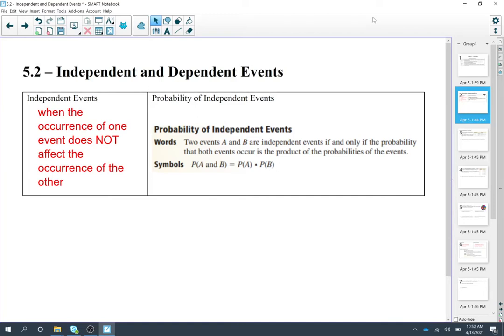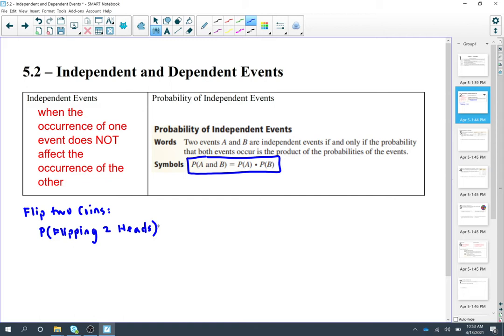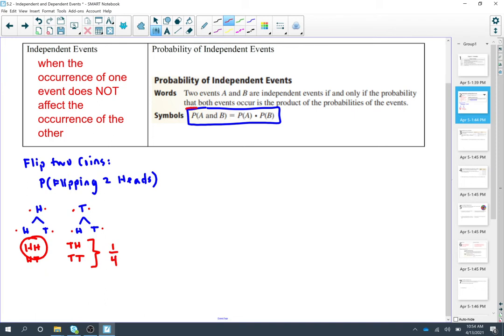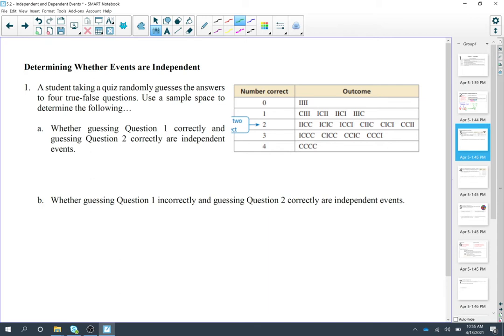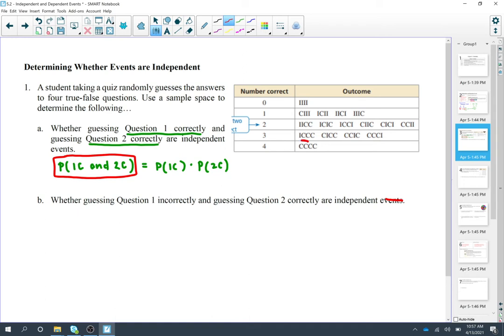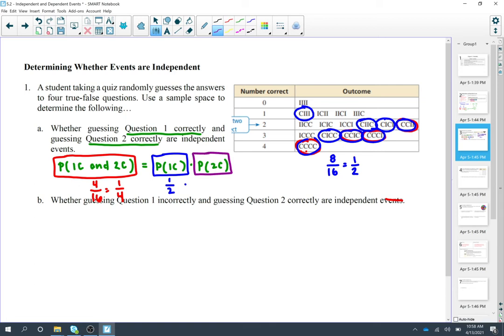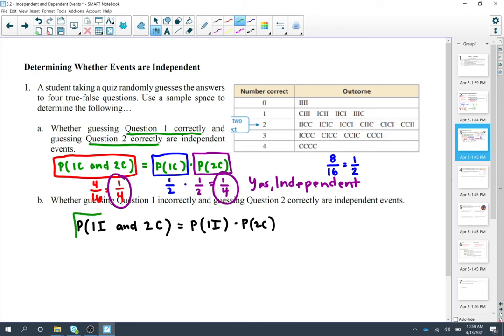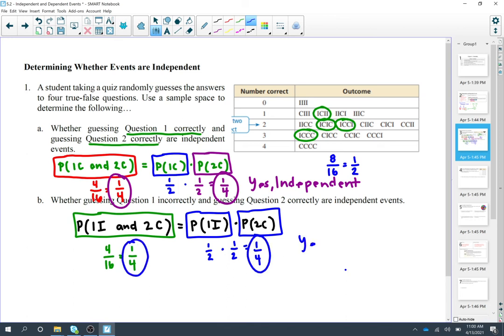5 2 Example 1 Determining if Events are Independent